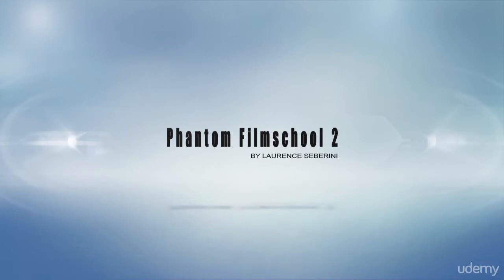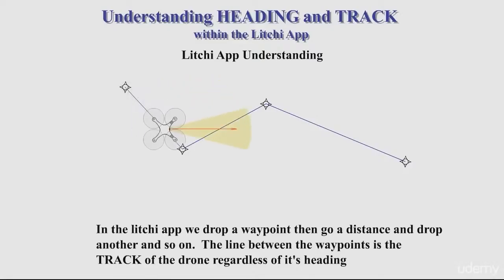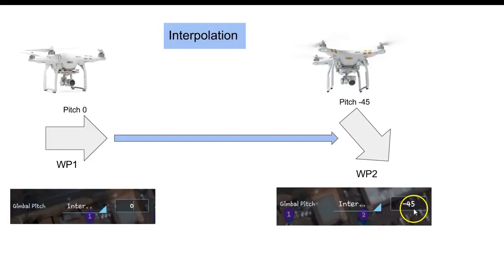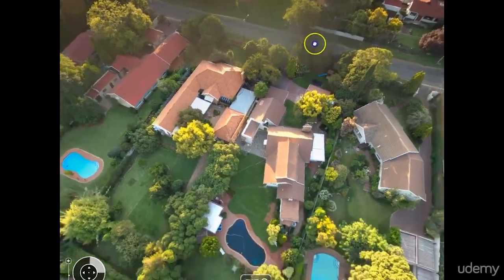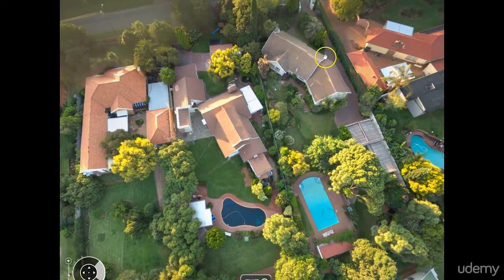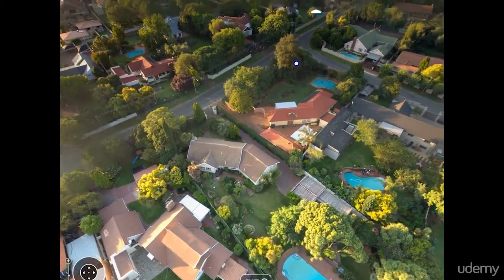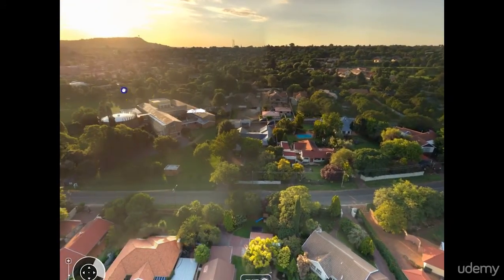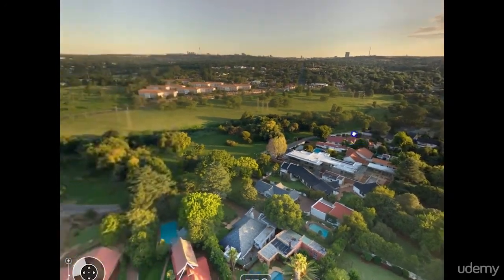Phantom & Mavic Filmschool 2 - more killer shots, 360 pano's - learn Drone Photography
What you'll learnShoot 6 new killer shots to blow your audience awayColor correct videos to produce stunning resultsFix exposure issues in video footage to get best resultsCreate mind blowing aerial 360 pano'sCreate engaging & unique aerial virtual toursAdvance your knowledge with the principles of the gimbal pitch modes, heading & interpolationShoot amazing silky smooth footageFly with confidence & easeGet more great footage per battery then ever before
Compatible with all Mavic, Phantom 3/4 & Inspire models

Mark Baxter
""I just started Phantom Filmschool 2 this morning but had to stop after only the first two lessons to come here and say how awesome this course is! I learned more about flying my phantom in a few minutes- just in these first lessons about heading and gimbal pitch- then I have since flying and searching online the past 9 months. Just the investment of time it would have taken to find this information on my own is by far much greater and, in monetary comparison, WELL worthy every penny I paid for the course! Excellent work""
Michel Rivet

""This filmschool course 2 is a great add-on to the filmschool 1 both are amazing. The filmschool 2 teaches you how to do color grading in your videos and also you will teach how to do panorama 360 spherical and the possibility to send them to youtube, vimeo and others. if you Learnt from number one like I did you will love this new course, its so amazing. ""

Paul Lakenbach
""The first phase of Phantom Filmschool was excellent, But Laurence Seberini has outdone himself in Phantom Filmschool 2. Clear and concise information on how to take great video with the Litchi app. Great job and I hope Laurence produces more.""

This course builds on from everything taught in Phantom Filmschool 1 and you will learn even more skills and methods to get amazing footage from your drone.

The course begins with some in depth theory lectures on Heading, Rotation and Gimbal Pitch modes. Then we go into video editing specifically for aerial video and tackle color correction and exposure correction for those above the horizon bright areas. We have 5 new killer shots and then end off with the easy way to create edit and publish 360 pano's or photospheres.
After completing this course you will have new knowledge and skills giving you a greater level of confidence when flying and shooting video. Your audience will be blown away by your awesome pro cinematic shots which will look beautiful and well edited. You will also get more quality footage per battery and fly with a greater degree of safety saving your self hundreds of wasted dollars in repairs.

Here is the curriculum
- The theory of Heading, Rotation and Gimbal Pitch modes such as interpolate (useful concepts for mastering autopilot)

- Video editing for aerial: color correction & handling exposure issues specific to aerial video

- The Rise : Basic Rise, Lookdown Twist, Rise and Pan and Rise and Reveal (4 shots in this 1 shot)

- The Lookdown approach (a beautiful new approach shot)
- The Pan (overcome the challenge of trying to do a smooth yaw manually with the left stick - just use autopilot)

- The Selfie (as seen on the Solo - 2 methods to setting up with awesome shot)
- The Up and Over (a new shot aimed at rising above tall subjects like buildings, trees etc)
- How to create, edit and publish a Photosphere/360 Pano (the easy way to do this)

 - The Pullback shot: an amazing shot that draws your viewers right in and gets them to say ""wow""
- Aerial virtual tours: you can create an aerial 360 pano, but don't stop there: create a bunch of them together and join them together as an aerial tour. Add some voice over and its a guided aerial tour. I will teach you how!
You have a DJI Phantom 3 which is brilliant piece of technology. Come join this course and use your Phantom to create stunning pro cinematic video!

After this course you will take to the skies with your drone with confidence and the necessary skill set to shoot awesome pro footage!
this is the best Drone Photography course. you can download and watch for free after enroll.